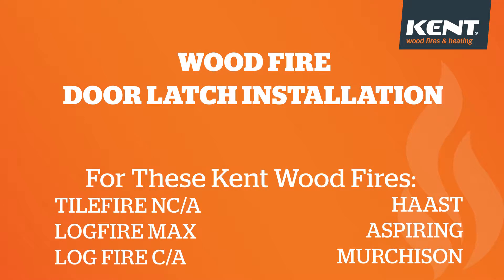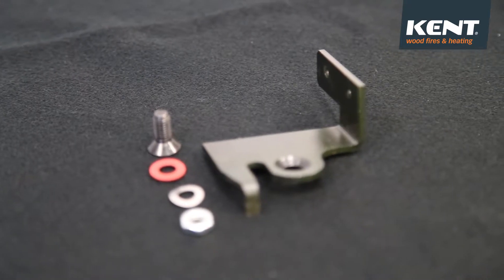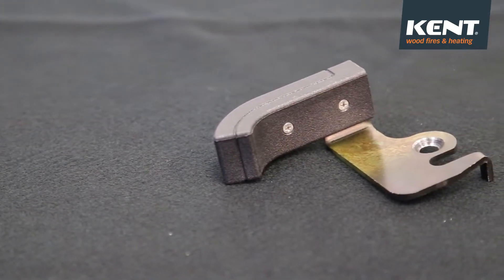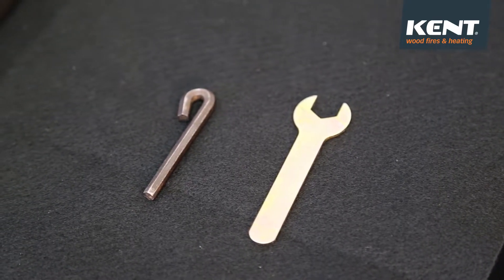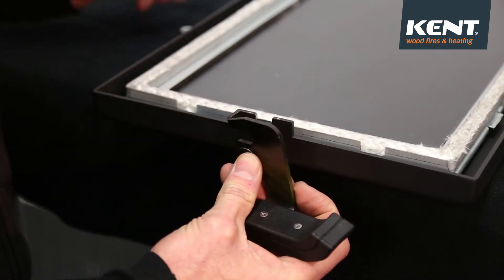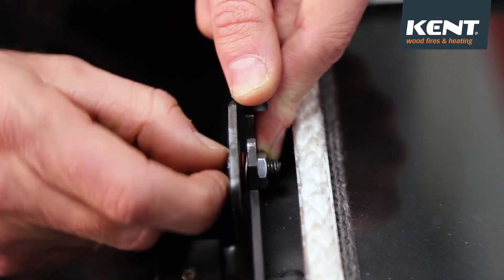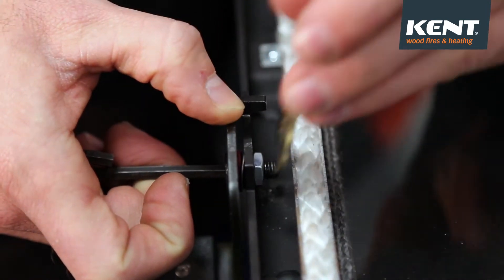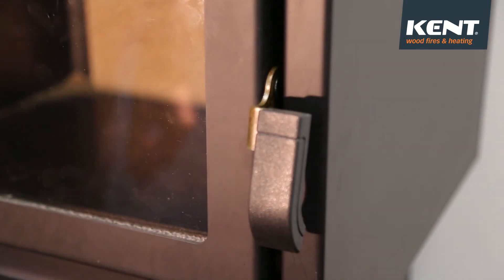Hot To Install The Kent Wood Fire Door Latch - KWF299-7145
See how to install the Kent Wood Fire Door Latch - KWF299-7145. It's quick and easy, and you can find more helpful information